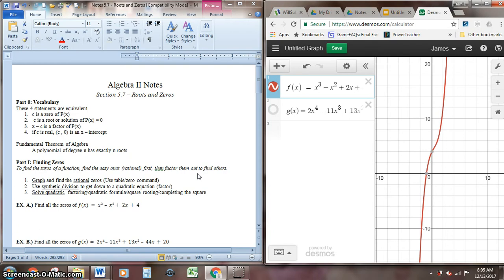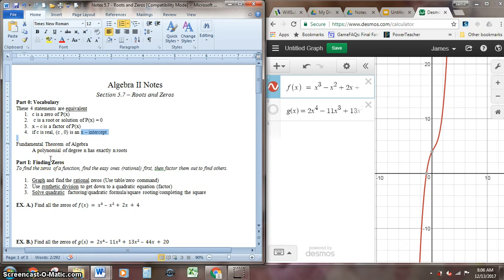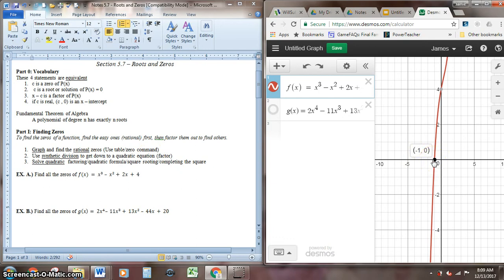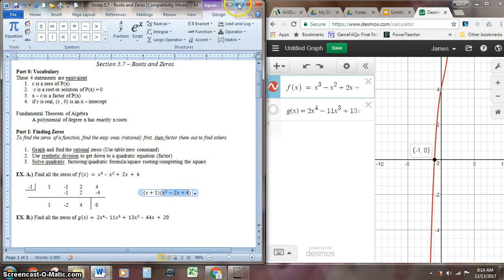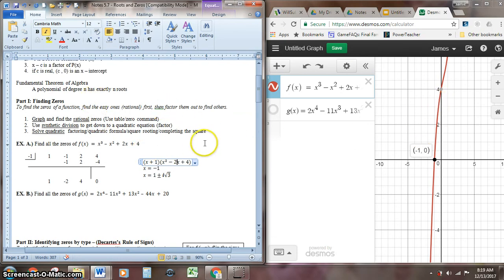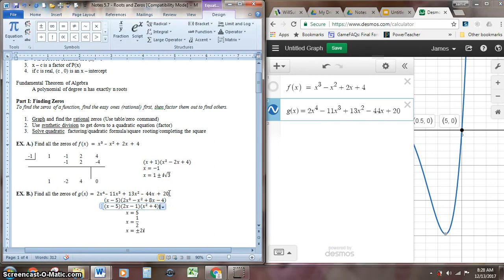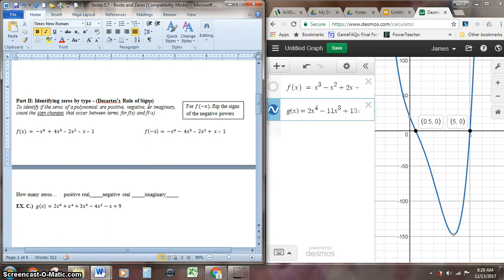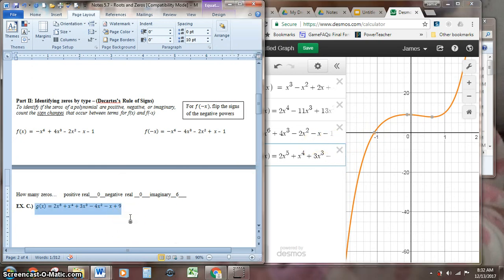Algebra II 5 7A